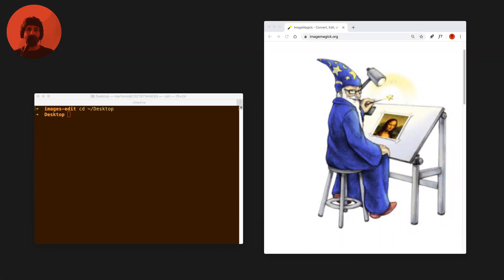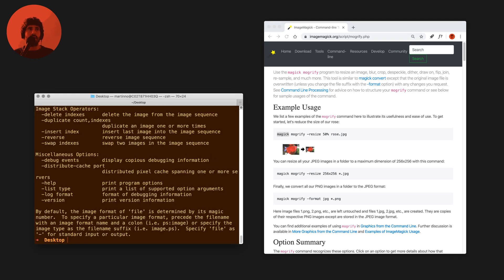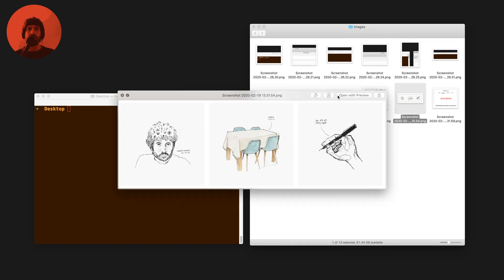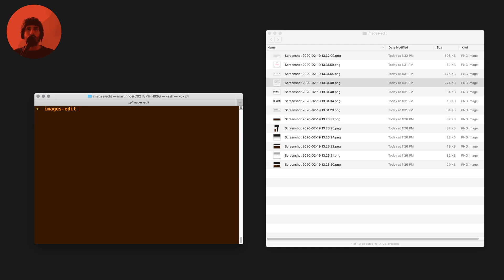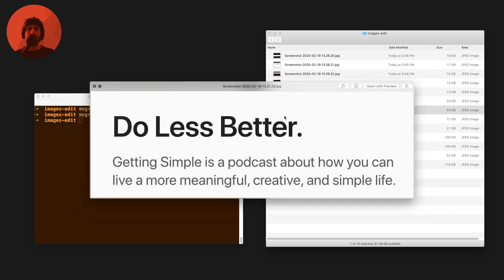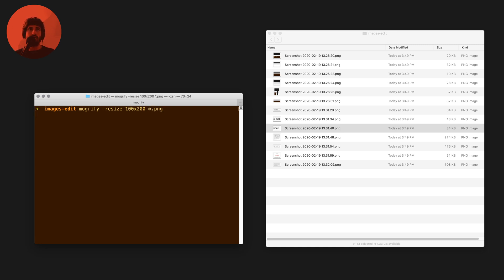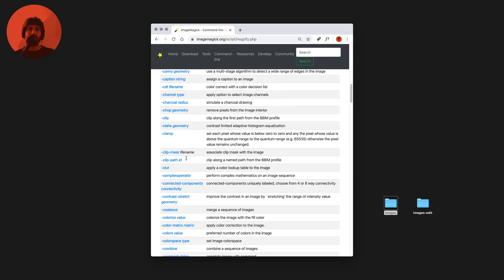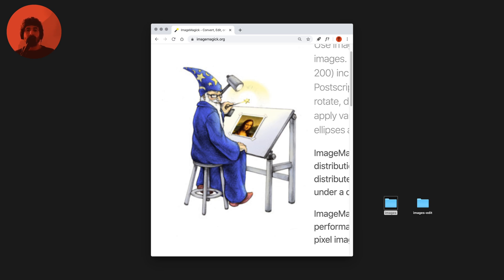PNG to JPG with ImageMagick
A quick overview on ImageMagick and the mogrify command, as a few examples on why and how to convert PNGsto JPG images. ★ TLDR; Run the following command → mogrify -format jpg *.png

Hi. I'm Nono. I host Getting Simple—a podcast about how you can live a more meaningful, creative, and simple life—sketch things that call my attention, and write about enjoying a slower life.